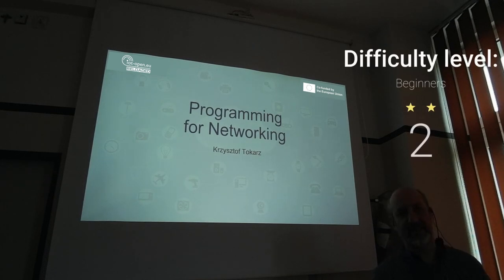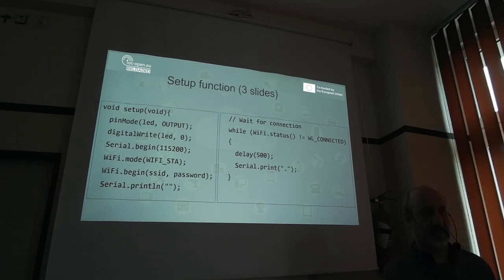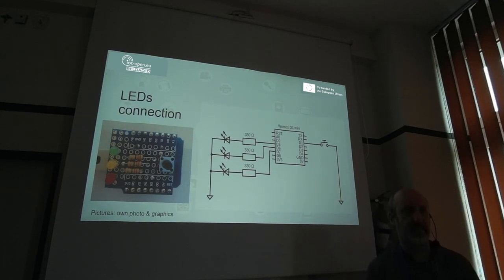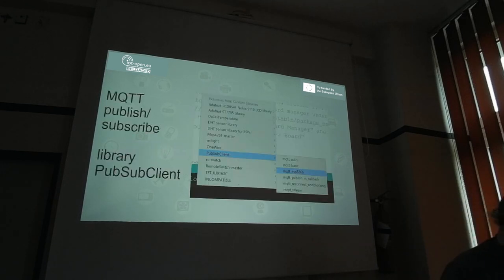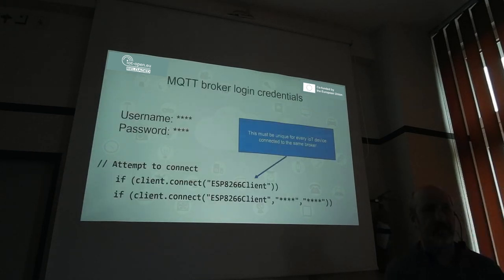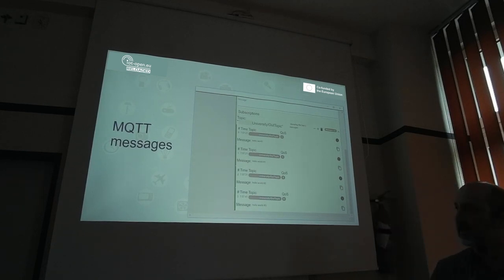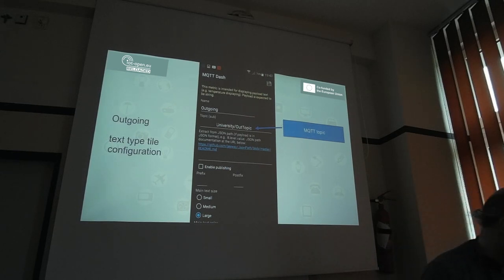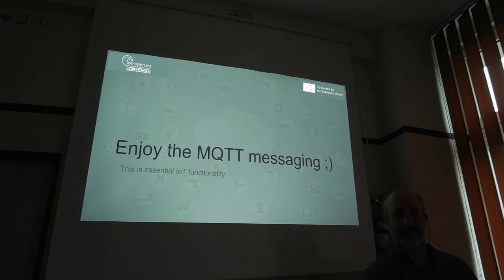Part 11 IoT Programming for Networking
Network programming has specific requirements, e.g. asynchronous function calls, callbacks, etc. We present some popular low and high level samples using the most popular, Arduino programming model.